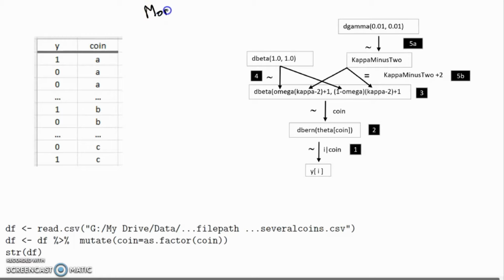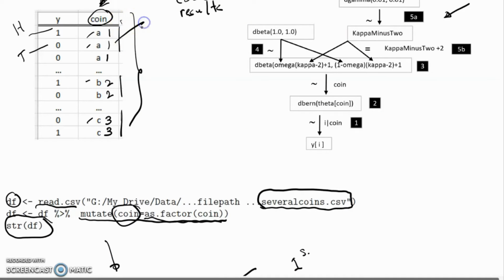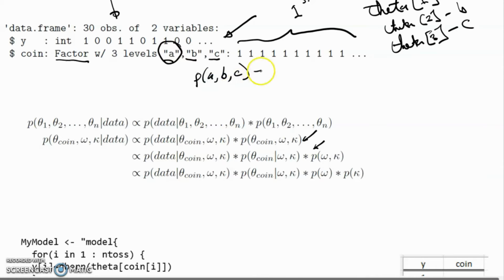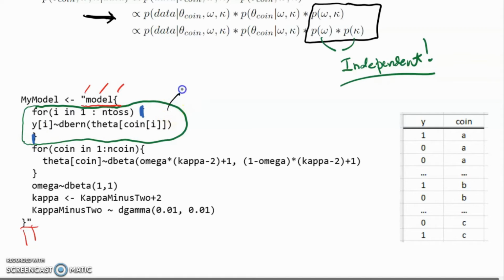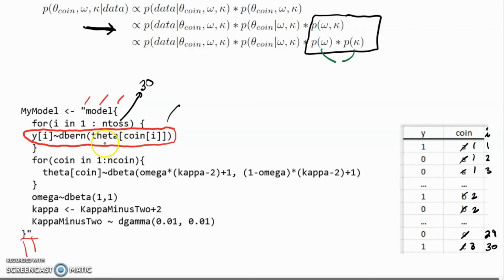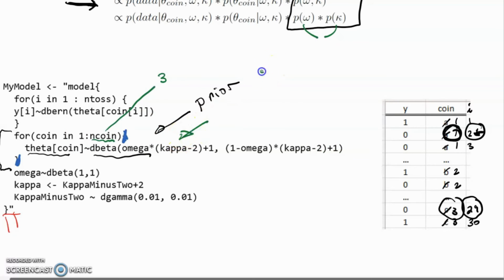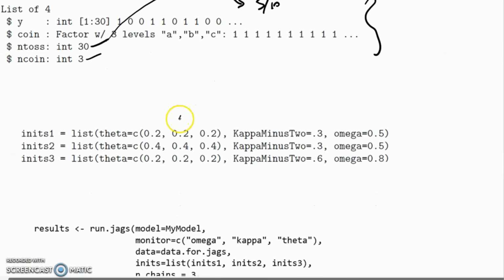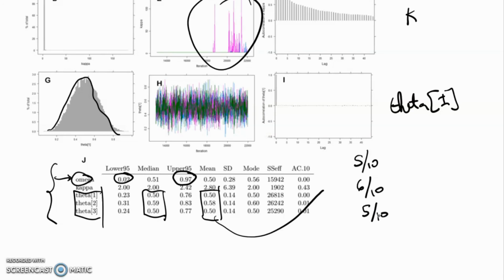Week 9. 2 of 7. A realistic model with MCMC. Part2